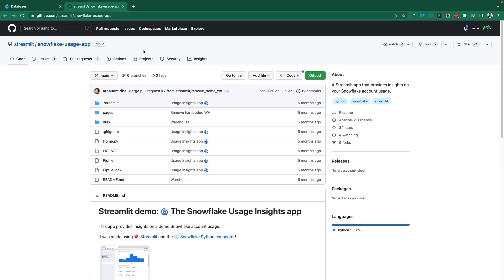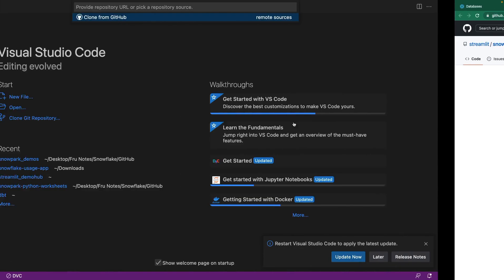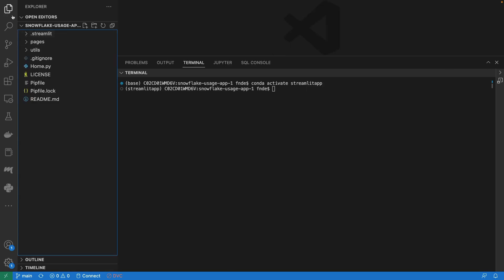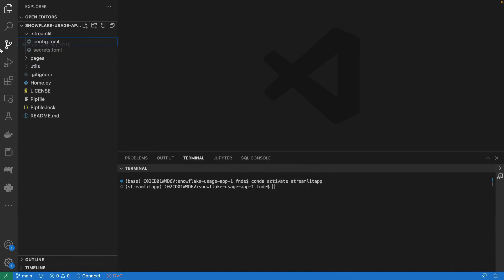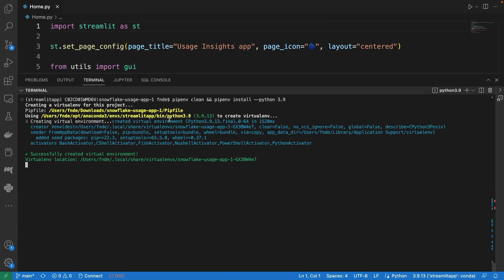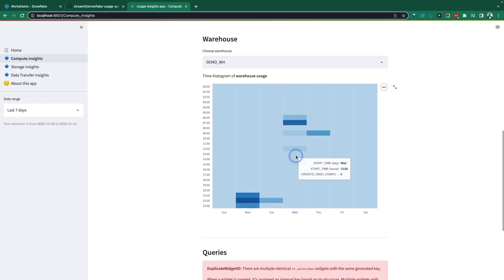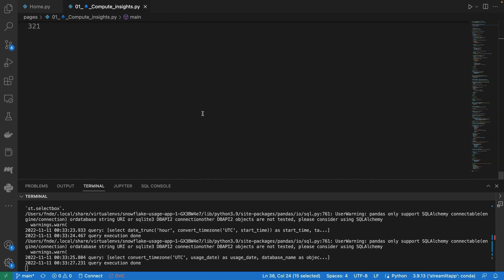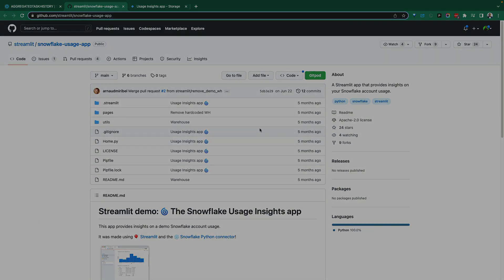Streamlit Demo // Snowflake Usage Insights App Built On Streamlit | Demohub.dev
A Streamlit app that provides insights on your Snowflake account usage

DESK TRIPOD

➥➥➥ RESOURCES ➥➥➥

➥➥➥ SUPPORT ME ➥➥➥

▶ BitCoin -  1GD3VDJevws36GCdJUAprYeSwbNFWMMNyV
▶ LiteCoin -  0x79c860E482B303d89dbeAA022199a1105c506a26
▶ BitCoin Cash -  1GD3VDJevws36GCdJUAprYeSwbNFWMMNyV
▶ Ethereum -  LPVZFyUpJWKKZpkF52pJKNT67xDqXGaxqM

Mail:
Inspired Nation, LLC